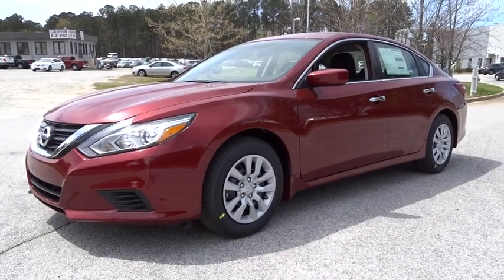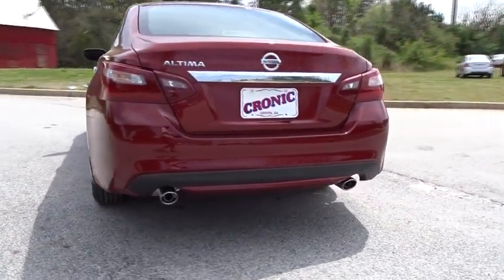2018 Nissan Altima Atlanta, Griffin, McDonough, Fayetteville, Thomaston, GA NI19573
Scarlet Ember New 2018 Nissan Altima available in Atlanta, Georgia at Cronic Nissan. Servicing the Griffin, McDonough, Fayetteville, Thomaston, GA area.
2018 Nissan Altima 2.5 S - Stock#: NI19573 - VIN#: 1N4AL3APXJC224987

Cronic Nissan
2624 N Expressway